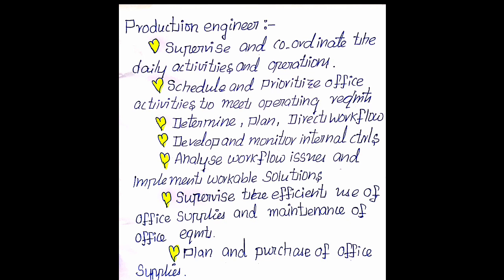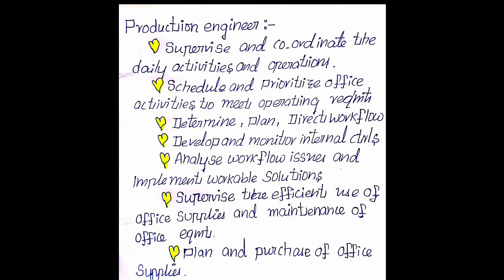HOW TO BECOME PRODUCTION ENGINEER | MECHANICAL PRODUCTION ENGINEER | MECH JOBS | MECHALEX | US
Here the some things I added especially for Engg students.
Make use it guys💓
All the Best for your Future.